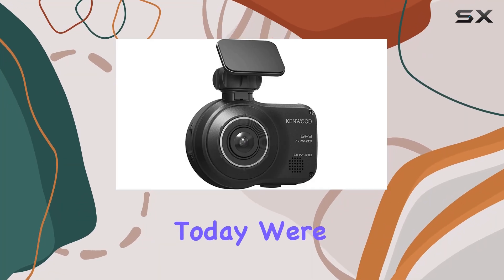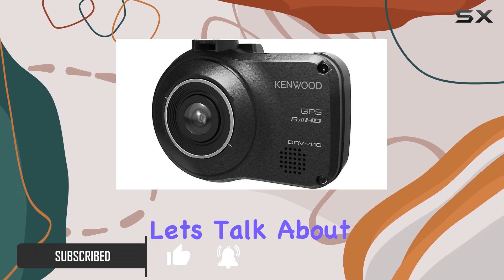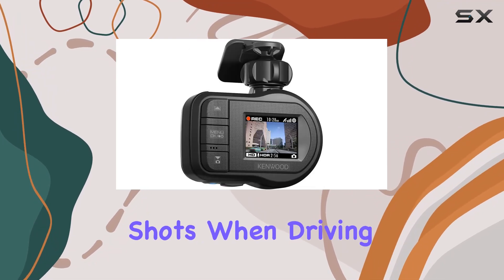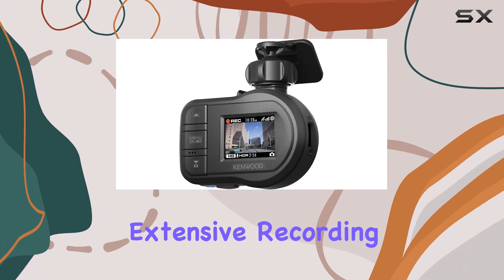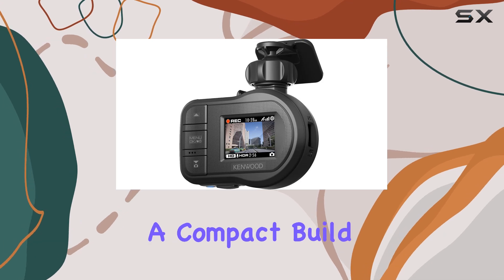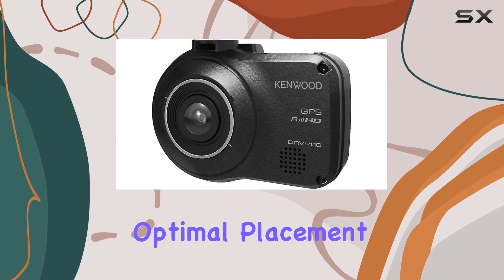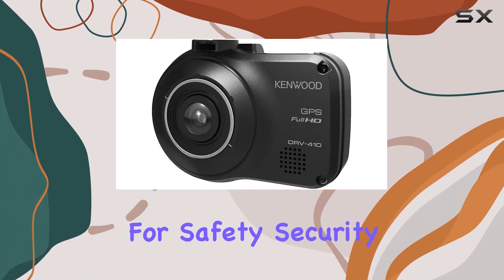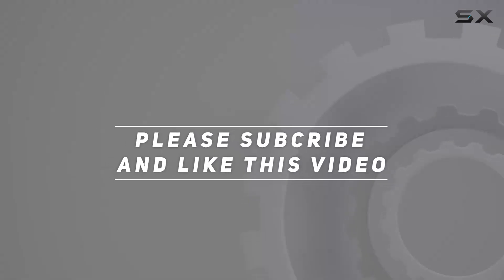reviewKenwood DRV-410 Dashboard Camera: The Ultimate Driving Companion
Kenwood DRV-410 Dashboard Camera: The Ultimate Driving Companion

0:00 Intro
0:06 Review

Things that we mentioned in this video:
Kenwood DRV-410 Dashboard Camera : B01I44NLRC